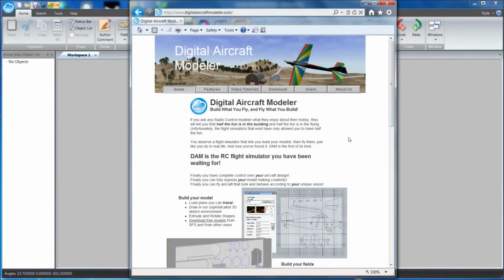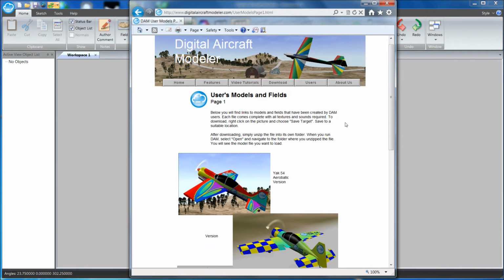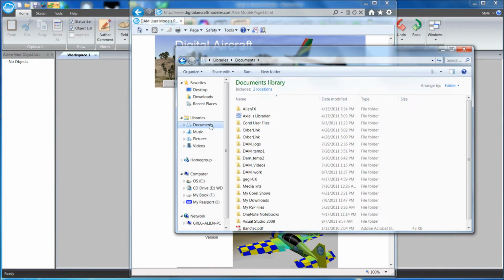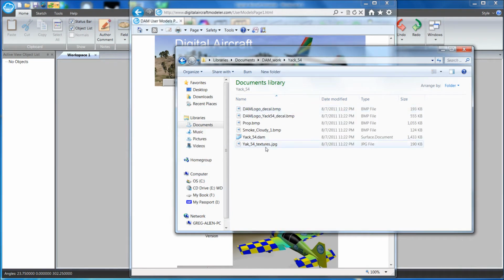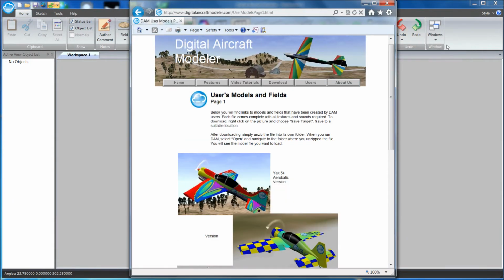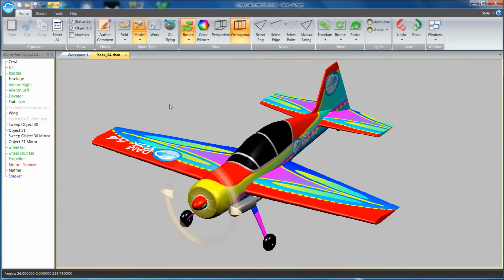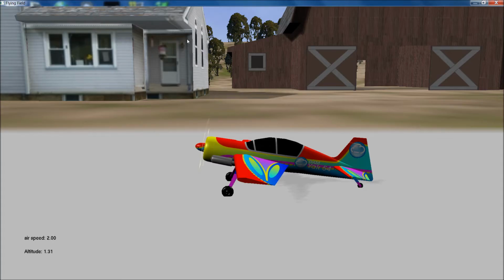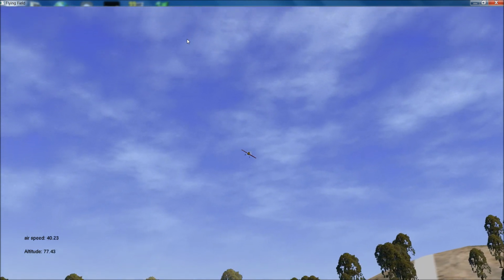DAM_Download_User_Model_Tutorial.wmv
How to download a user model from Digital Aircraft Modeler website